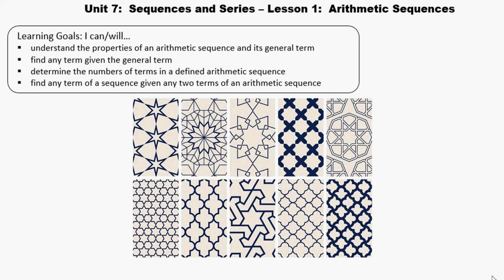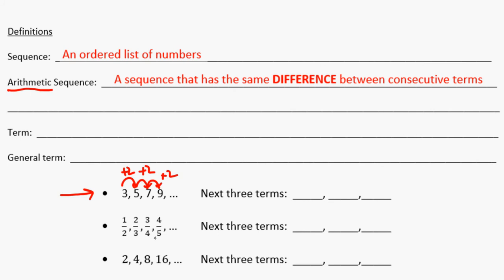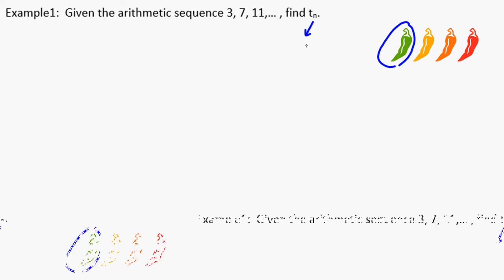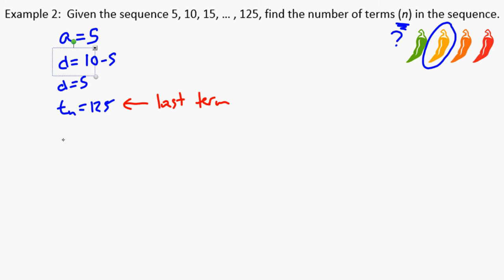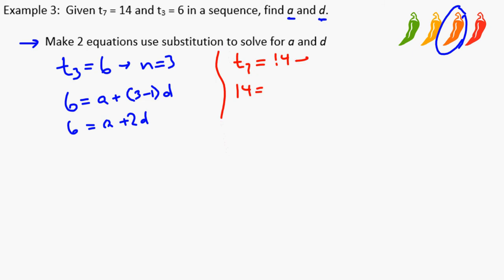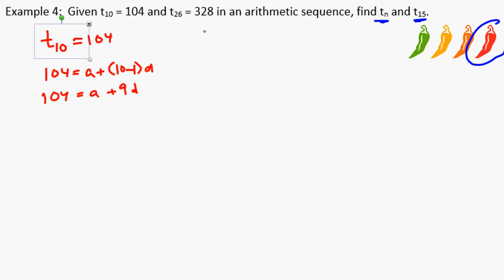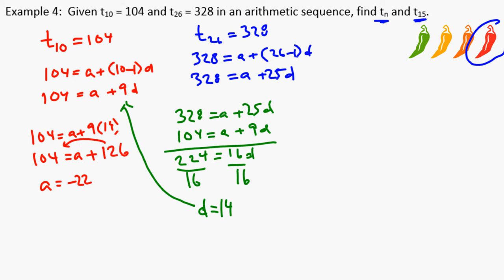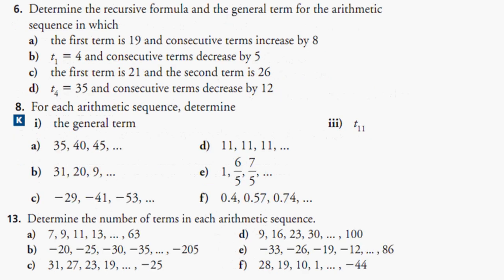MCR Lesson 1 - Arithmetic Sequences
Learning Goals:  I can/will…
- understand the properties of an arithmetic sequence and its general term
- find any term given the general term
- determine the numbers of terms in a defined Arithmetic Sequence - find any term of a sequence given any two terms of an Arithmetic Sequence